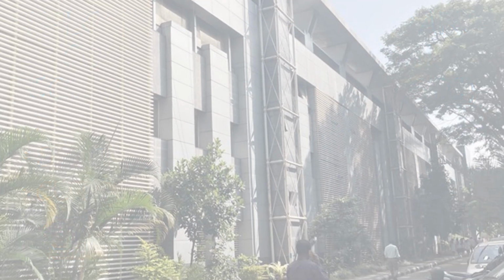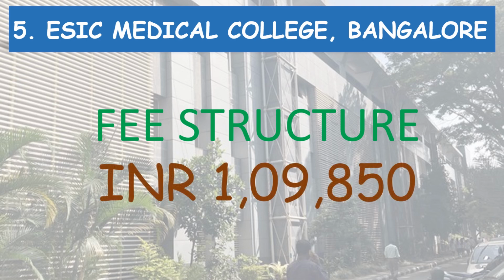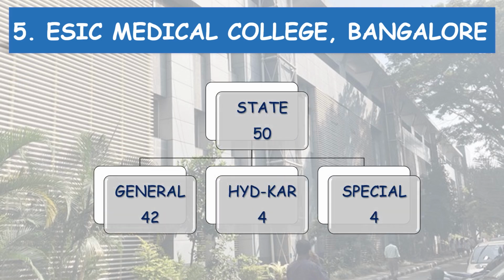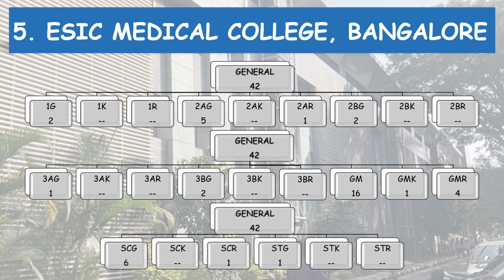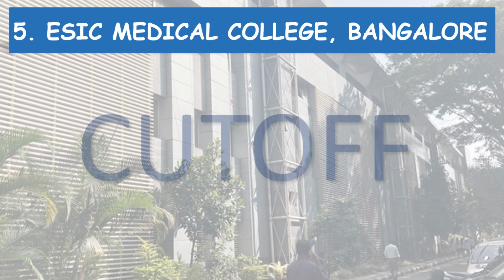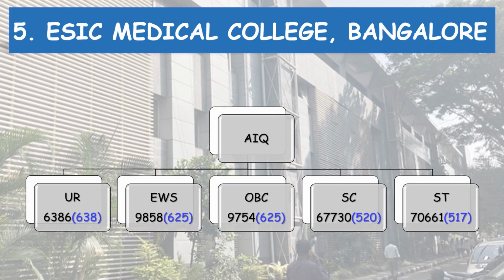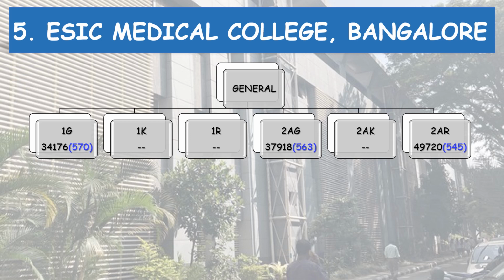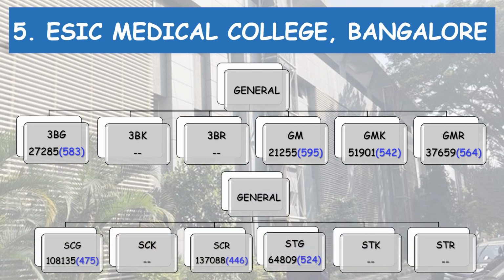ESIC MEDICAL COLLEGE BANGALORE || NEET 2022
This vedio is of EMPLOYEES' STATE INSURANCE CORPORATION MEDICAL COLLEGE BANGALORE (ESIC BANGALORE)

mmc cutoff?
mysore medical college
What will be neet cutoff 2022?
When will NEET Results be released ?
when will OMR be relaesed ?
when will NEET Response Sheet be released ?
When will NEET Official Answer Key be released ?
When will JEE Counselling begin ? Josaa counselling
Top 10 Medical colleges of India?
what will be the cutoff for aiims delhi this year?
neet 2022 cutoff

documents required for Cet document verification?
what will the cutoff for bangalore medical college ?
what is the fees at bangalore medical college?
what is the seat matrix of bangalore medical college?
neet 2022 bangalore medical college cutoff?
minimum score required for bangalore medical college?
what all the documents required at beo office?
is previous year study certificate valid?
can i visit beo office at any slot for kcet document verification?
neet results expected date?
kcet results for droppers?
Are attested photocopies needed to be submitted at BEO office?
what to do as i didnt get engg ranking?
is income certificate verified at BEO office?
is verification slip provided at BEO office?
after the verification do we get a message of mobile?